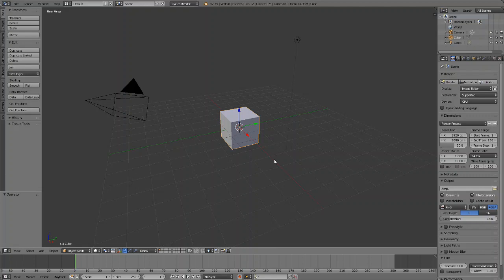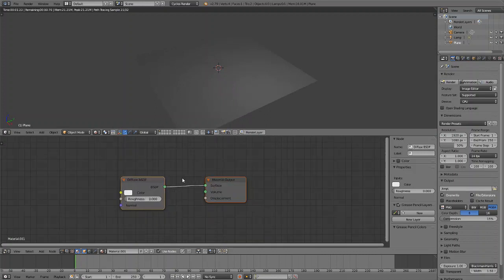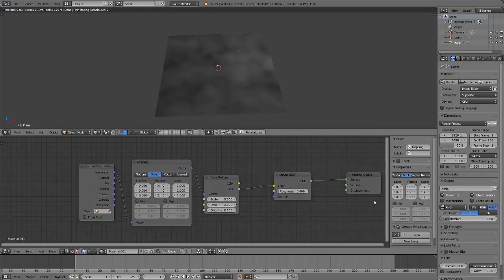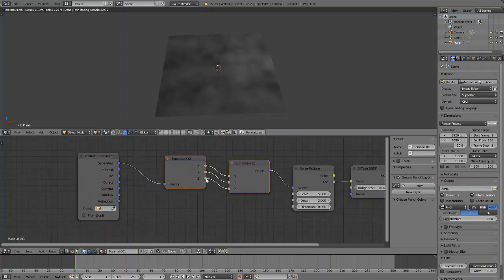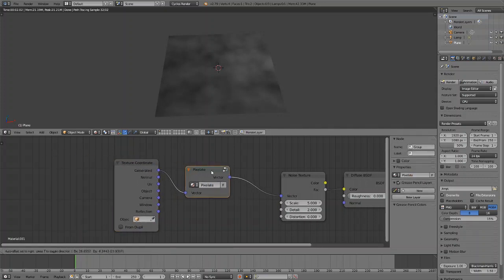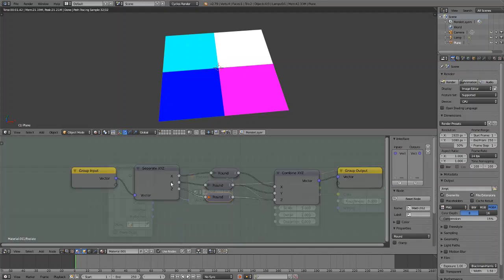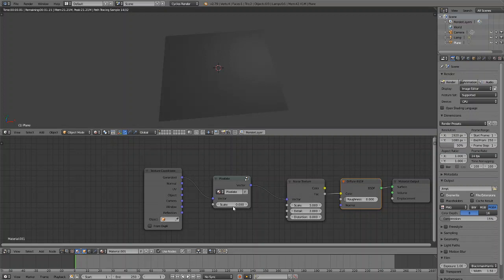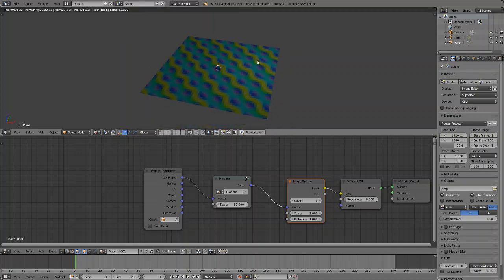How to Pixelate Textures in Cycles | Blender Tutorial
In this tutorial, I explain how to pixelate any texture in Cycles. I use the Node Wrangler addon in the tutorial, but it is not required.